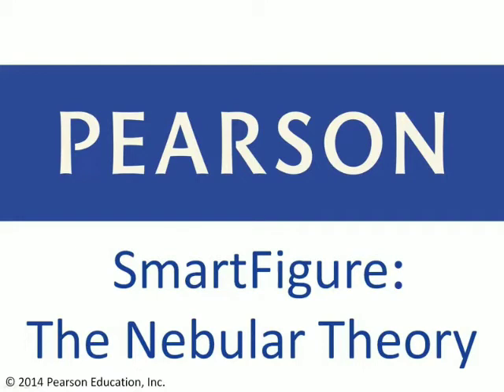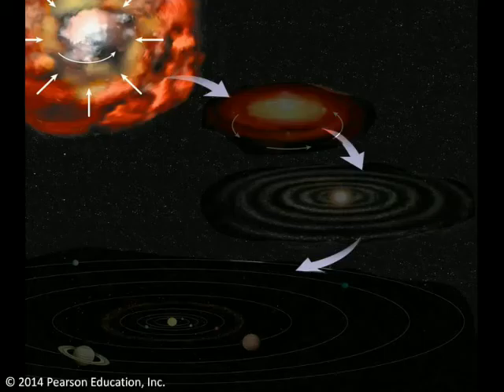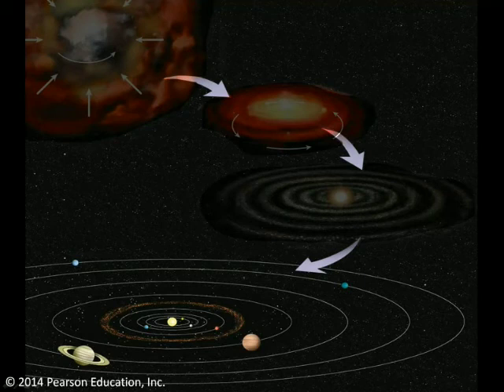03 Nebular Theory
Earth  is  one  of  eight  planets  that,  along  with  more  than  160  moons  and  numerous  smaller  bodies,  revolve  around  the  Sun.  The  orderly  nature  of  our  solar  system  leads  most  researchers  to  conclude  that  Earth  and  the  other planets formed at essentially the same time and from the  same  primordial  material  as  the  Sun.  The  nebular  theory  proposes that the bodies of our solar system evolved from  an  enormous  rotating  cloud  called  the  solar  nebula